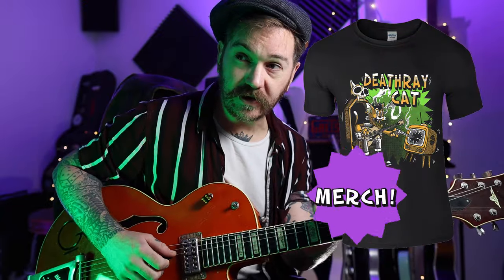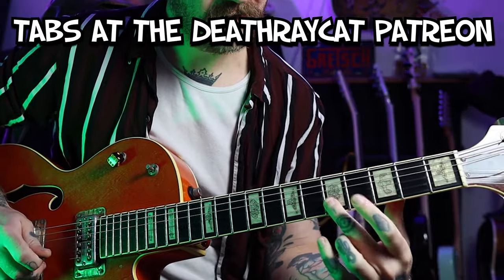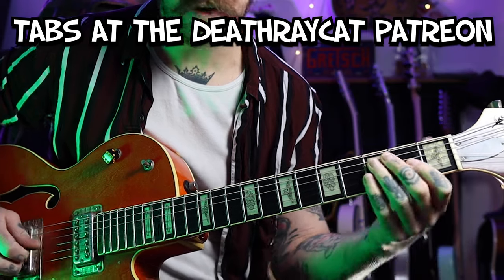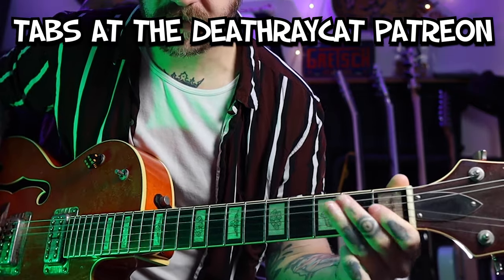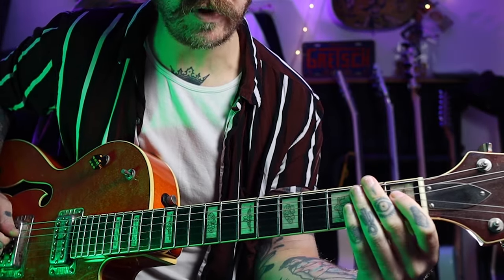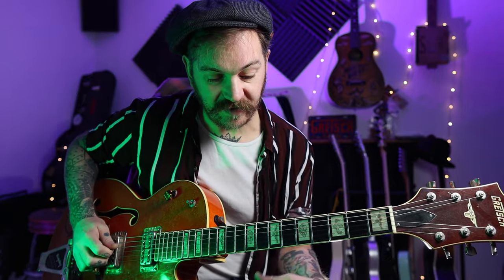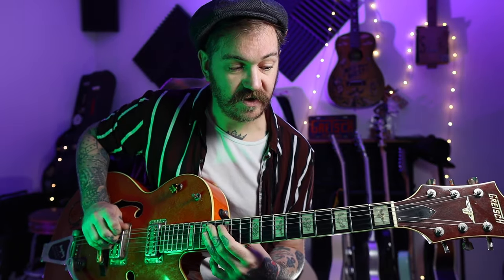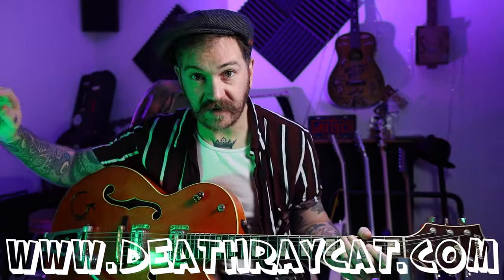The Cramps - Easy Guitar Lesson: The Most Exalted Potentate Of Love